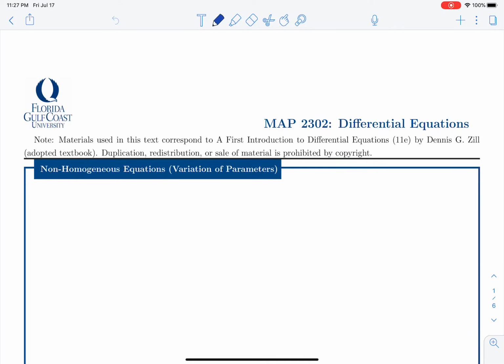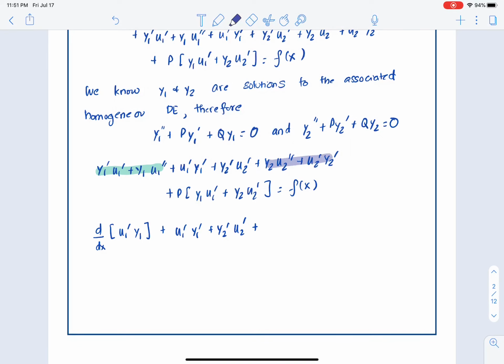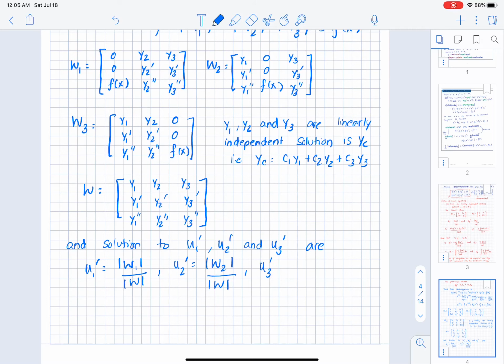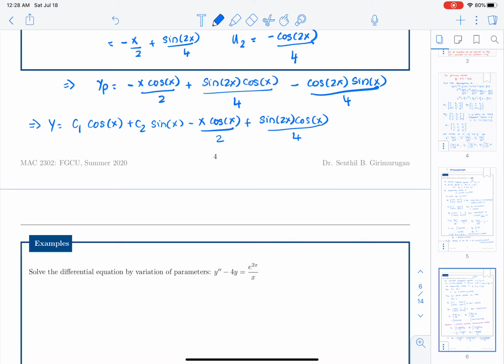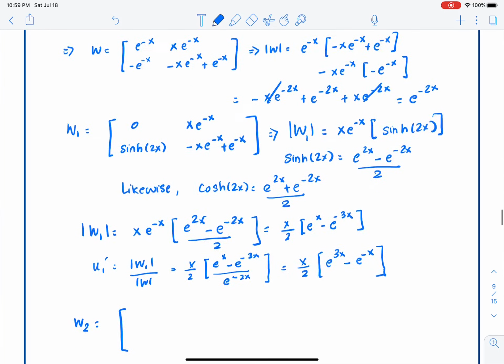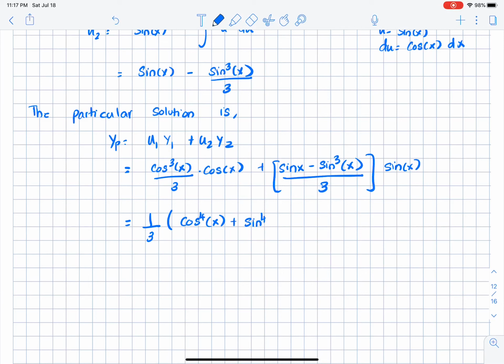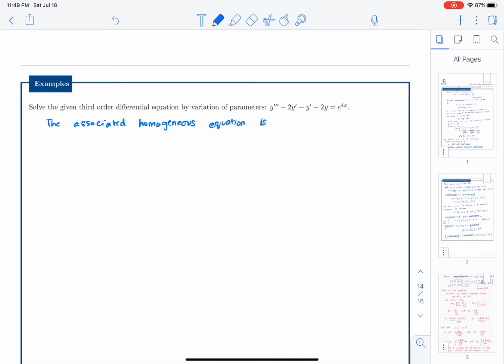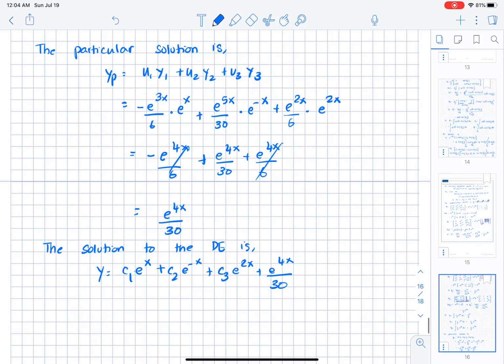Variation of Parameters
Introduction and examples on variation of parameters.